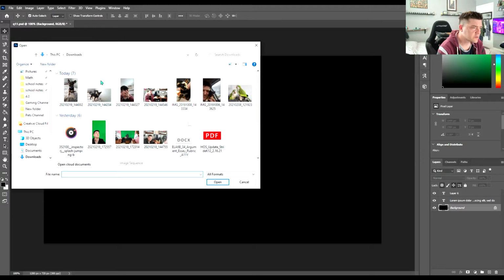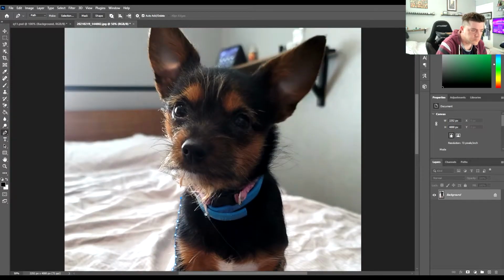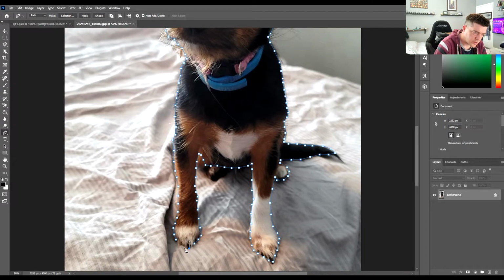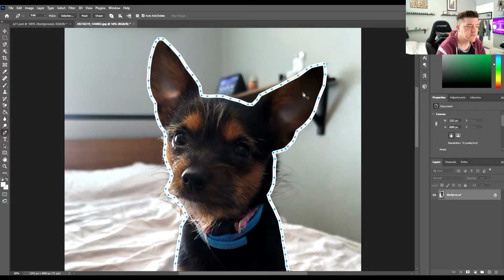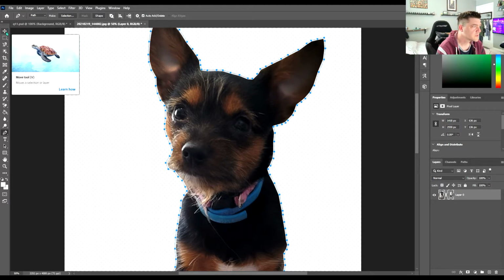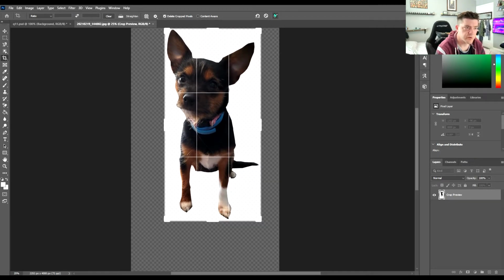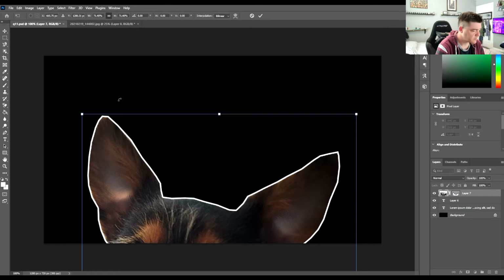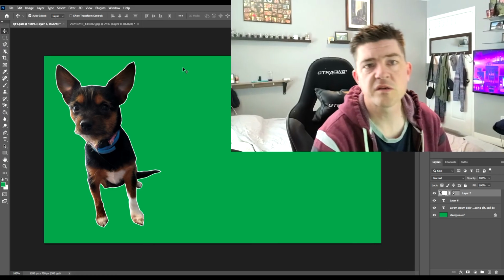HOW TO Outline a Photo in Photoshop Latest Version 2021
Tutorial on creating a border around an image in Photoshop v22. Widely used in YouTube thumbnails. Very easy to do!